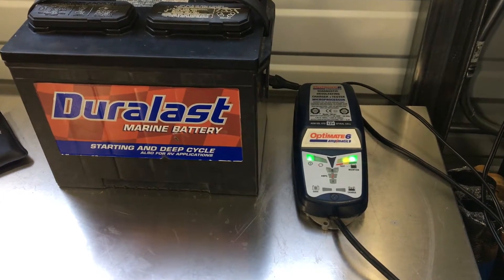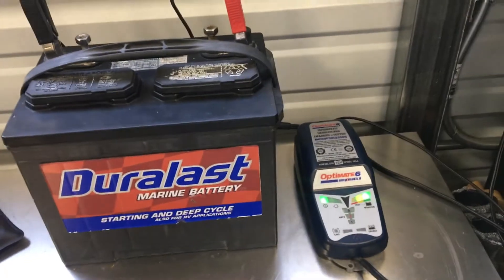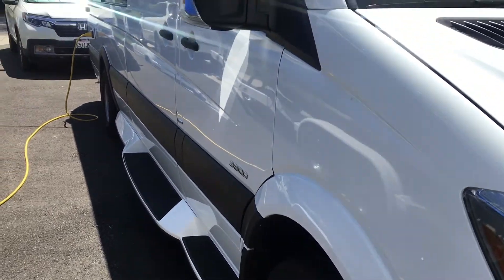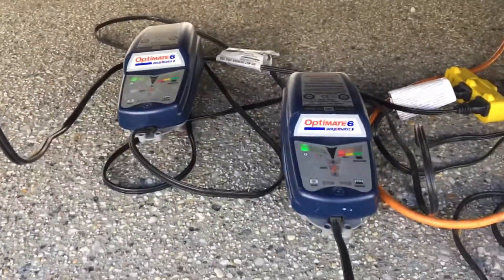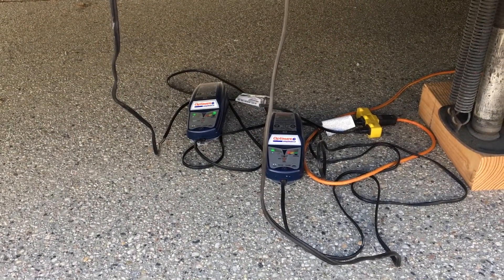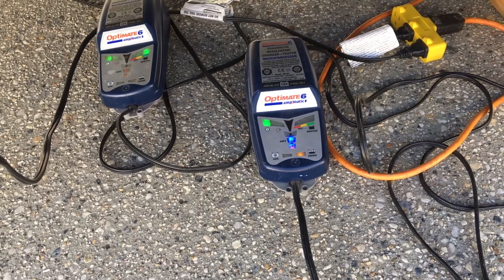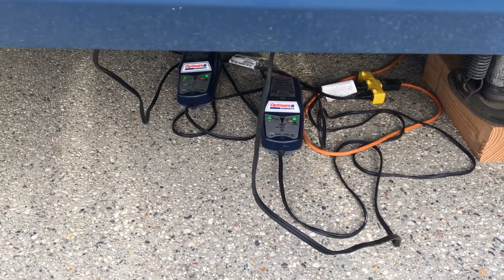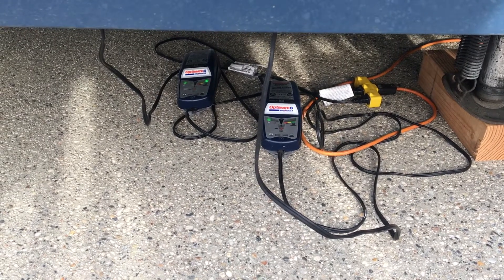Optimate 6 Chargers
Just a quick rundown of why this is my throw down charger of choice.
I like my Ctek 7200 and 2500 as well, but these are pretty exceptional.
I've checked its "green results" running specific gravity tests and its always the closest to factory spec of all my chargers.

It has a very wide range of smart charging 3-240AH, recovers automatically from .5 volt, and can put out as little as .4 amps and as much as 5 with very little ripple.

This version has nothing to push, select, get right or wrong - plug it in and go.
SIMPLE your grandma can get it going if she can operate the clamp and it won't blow anything up.
Chargers with electronic mode selections have a habit of returning to a diff setting after a power outage which can occur with smart charger maintainer in maintain mode for long periods of time.

Titan has pc 1750 - boat has pc2150's Ridgeline and Lexus are generic 12Volts

At the end I mean a few tenths of a volt  but said a few volts, my bad.